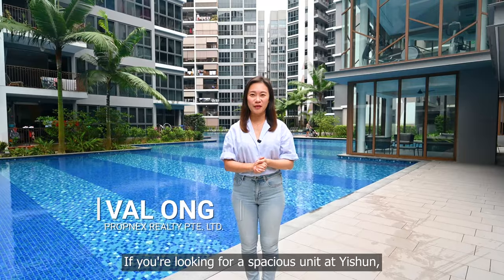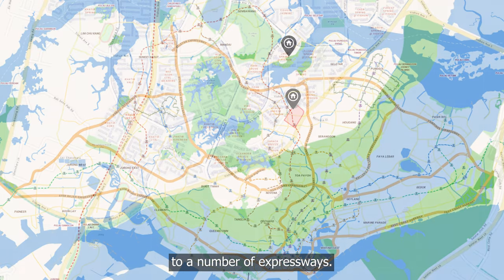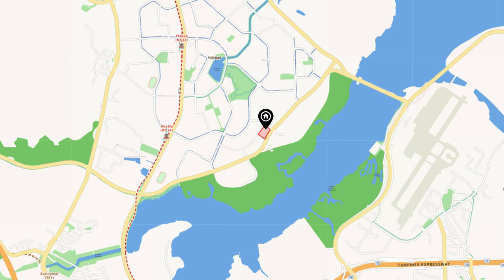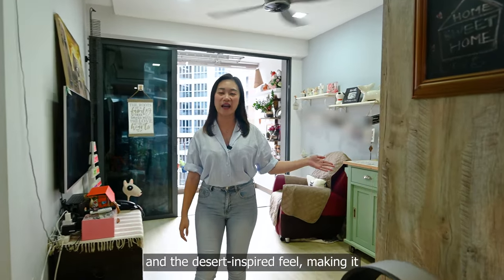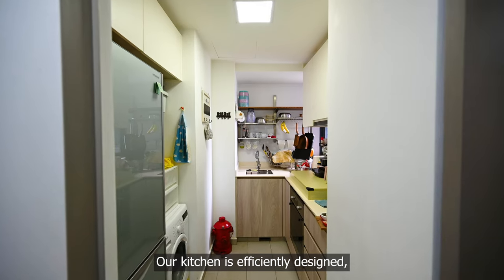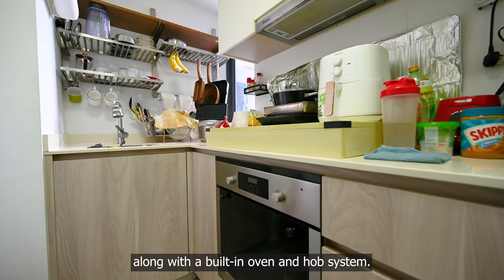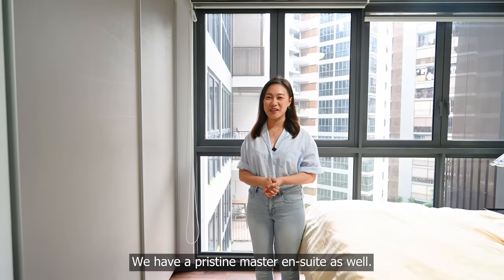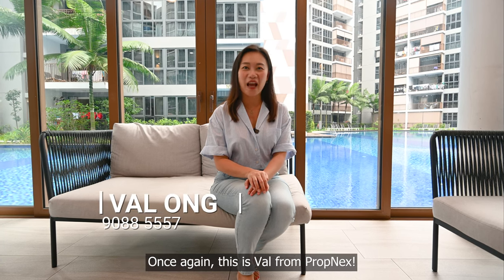The Criterion EC (2 Bedroom)